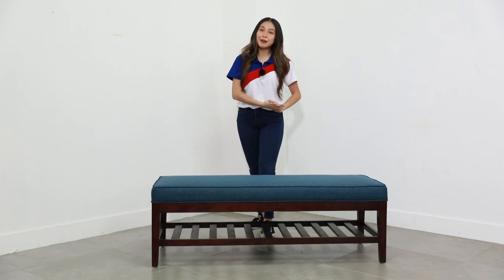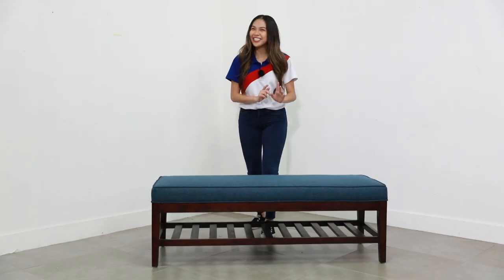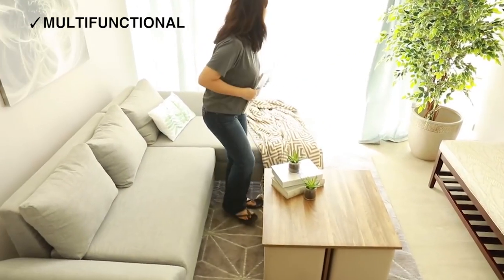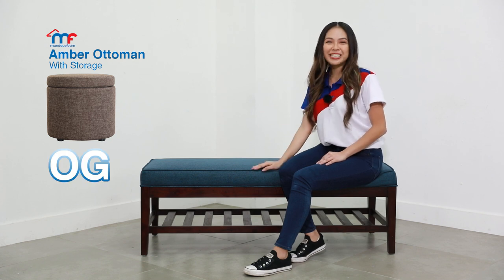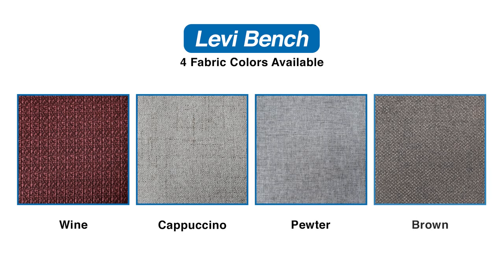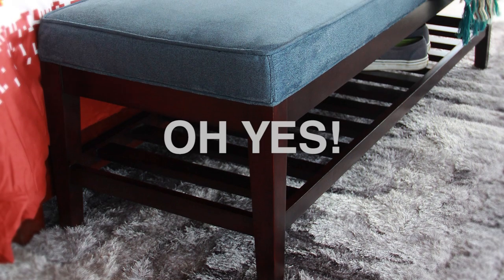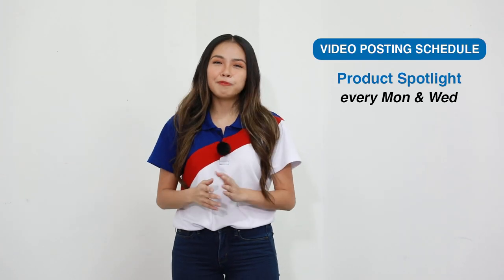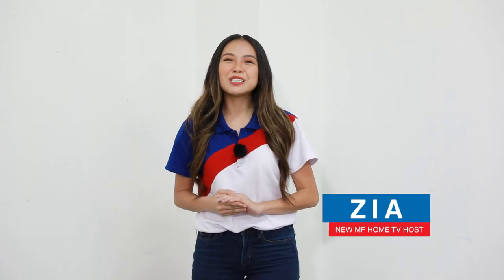Levi Bench l Product Spotlight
Here’s our Wednesday upload of MF Product Spotlight featuring Levi Bench. A bench and a shoe rack in one! Get to know more about Levi and enjoy!